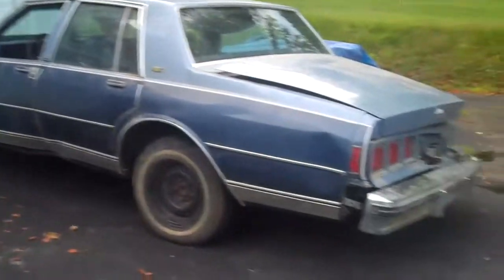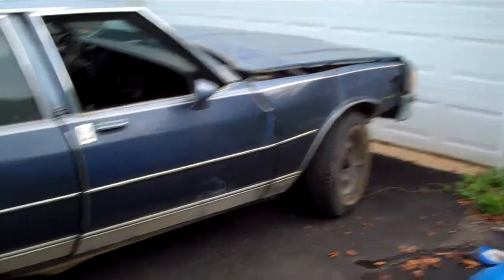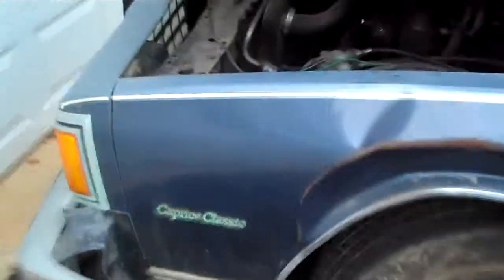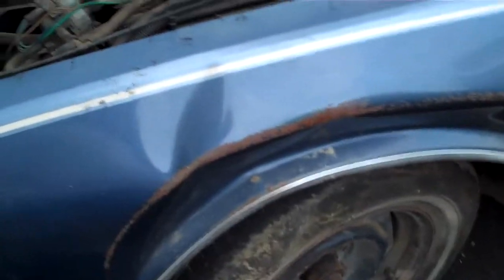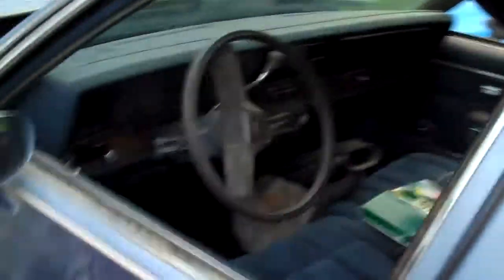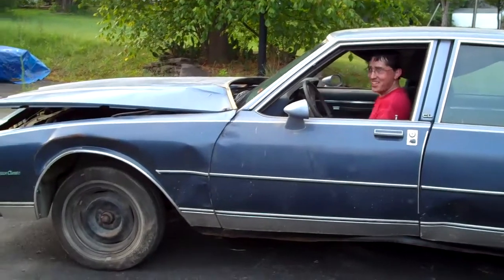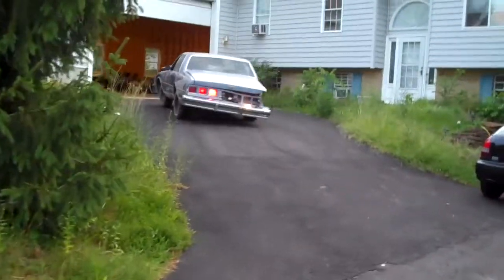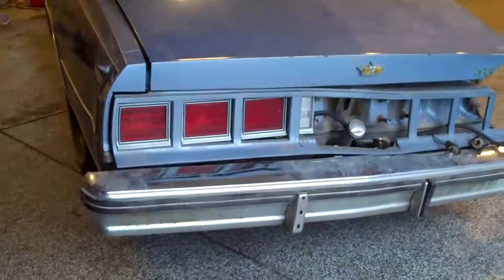reviving & moving wrecked caprice from the dead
Grandma Goodwin's 1983 caprice she totaled in 1990. As you can see she beat it up pretty bad. Recently got put at my house. got it to run and move, surprisingly.